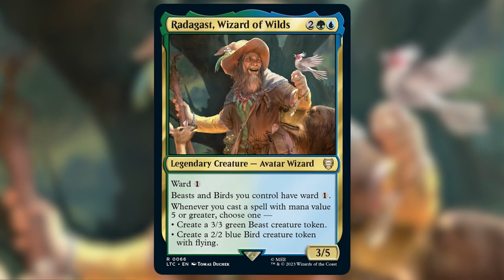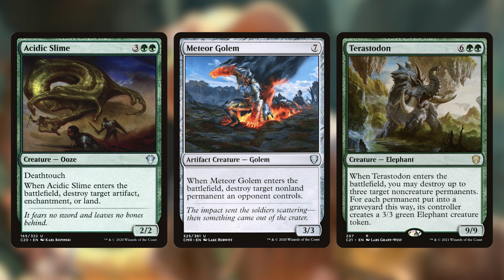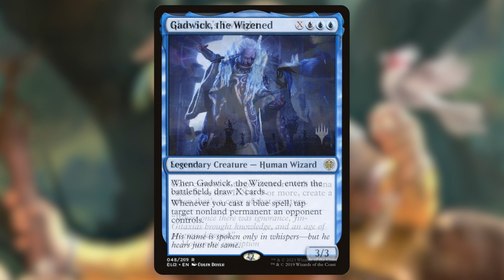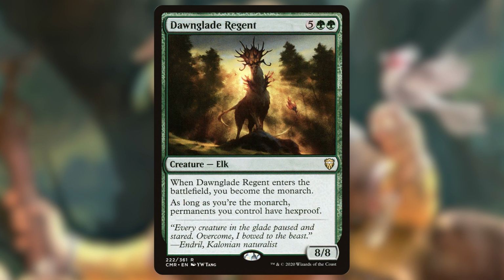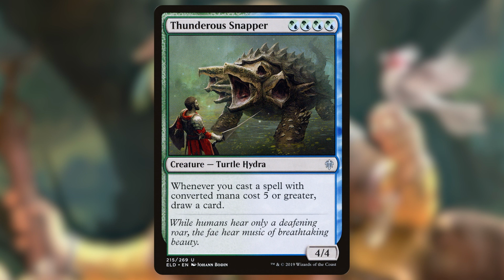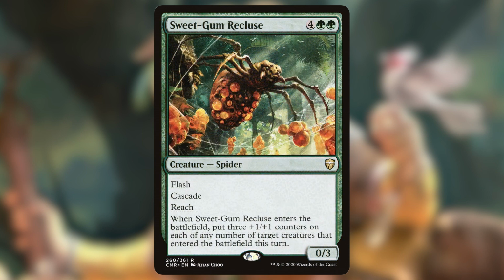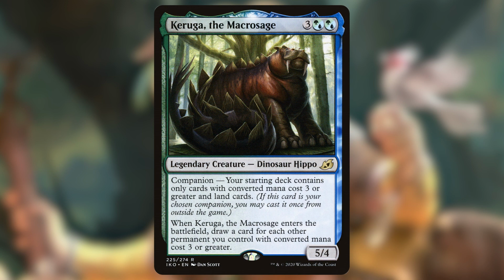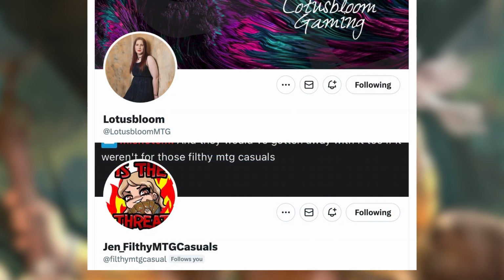BIG Spells = MORE Tokens | $50 Radagast EDH Deck Tech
Radagast has 3 ways of being built - I took all 3! Let's talk about this sweet budget EDH deck for only $50.

Mic Stand Table Attachment
Webcam Stand